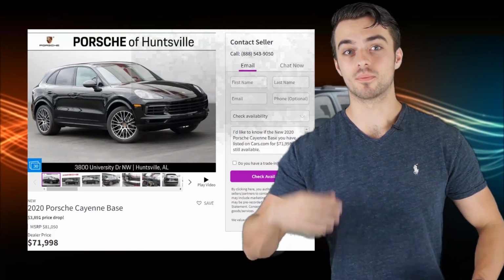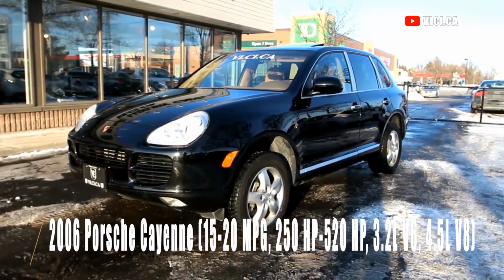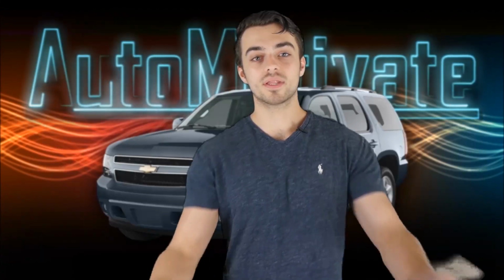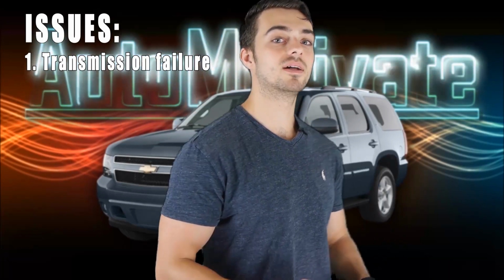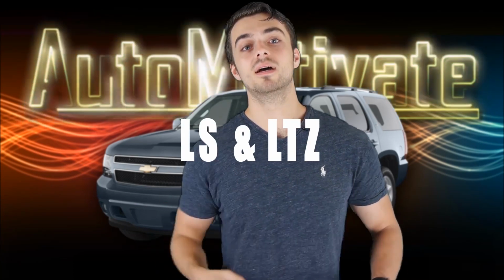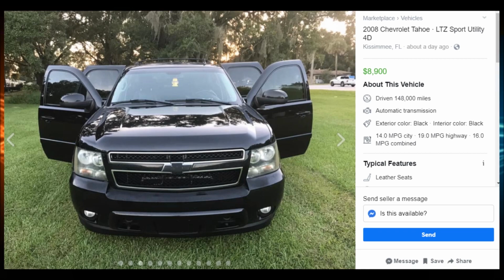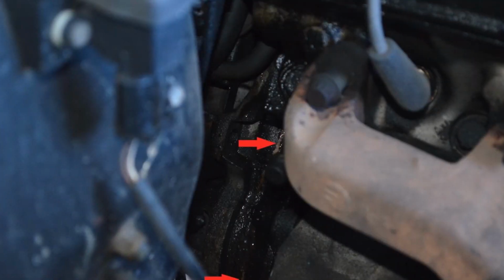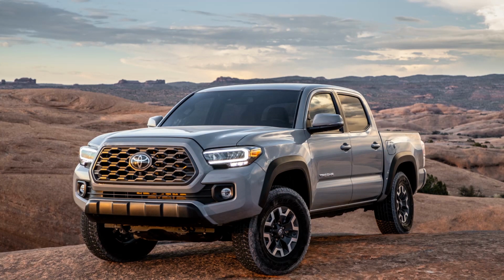Top 5 Luxury SUVs Under 10K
Wanting a nice luxury SUV is very much a common thing. But, most to all nicer vehicles carry a heavy price tag and repair pills. Today, I go over my Top 5 Luxury SUVs all under 10k. I hope this helps you with you car buying decision.

Here are the Luxury Cars Under 10k. Be sure to watch the video because i discuss why I think they deserve a spot on the list:
1. 2006 Porsche Cayenne
2. 2008 Volvo XV90
3. 2008 Chevrolet Tahoe
4. 2006 Range Rover Sport
5. 2003 Lexus GX470

AutoMotivate